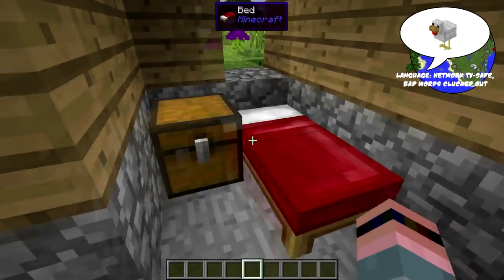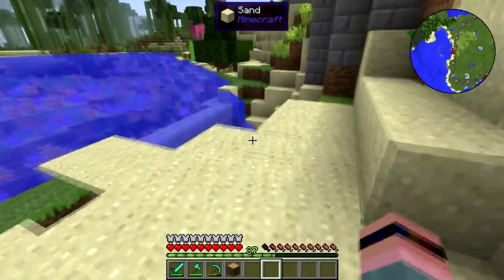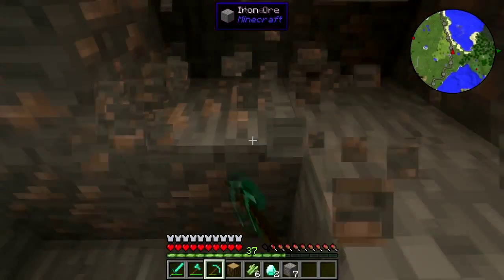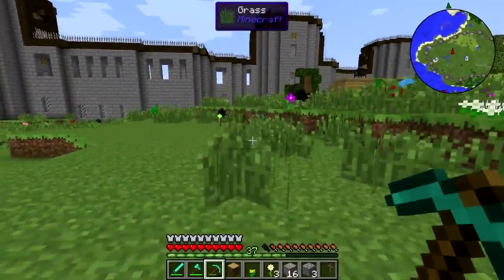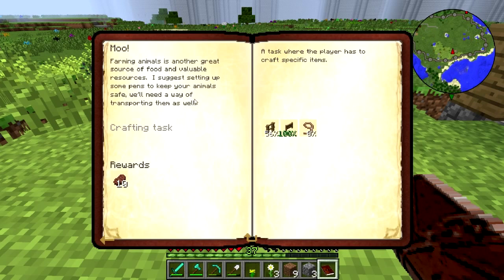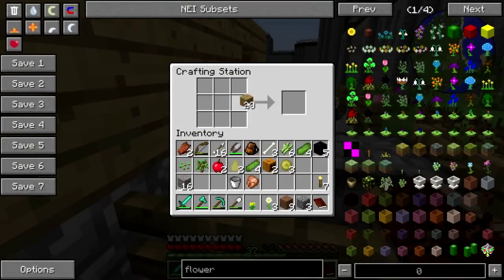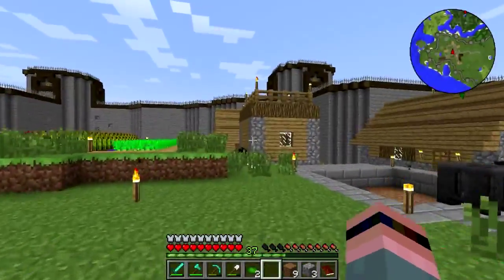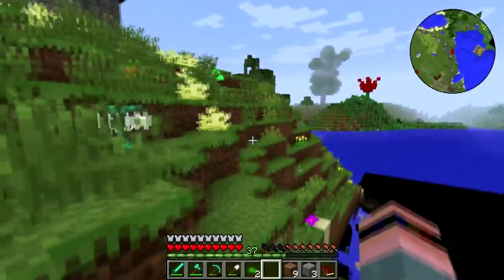Natural Magic Survival Pt. 1: Dirt Friend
I befriend a tiny living dirt block, show off my alien pets (which nearly destroyed the whole dang Beefgnawpolitan Subcontinent when they landed), and go hunting for unflavored slimes.